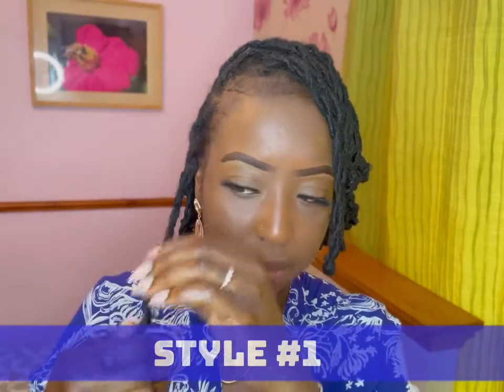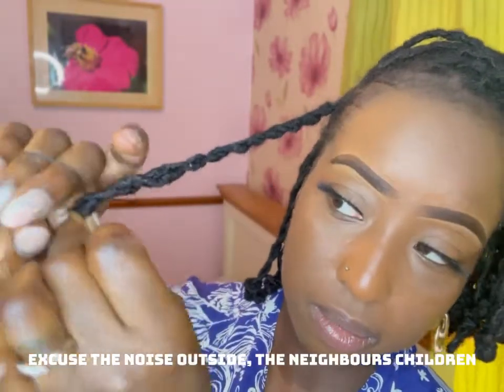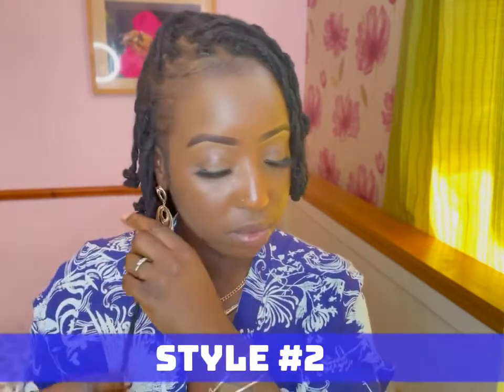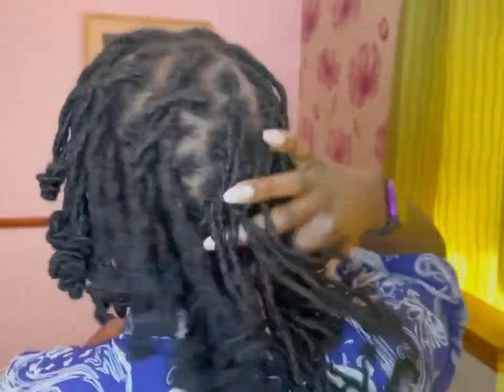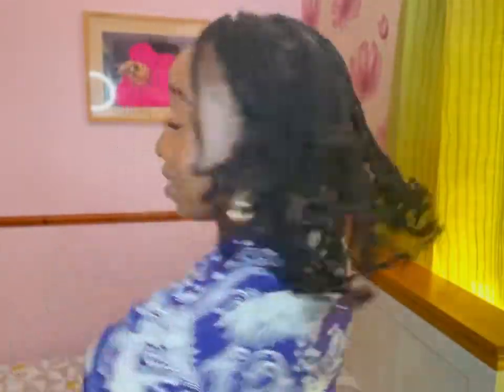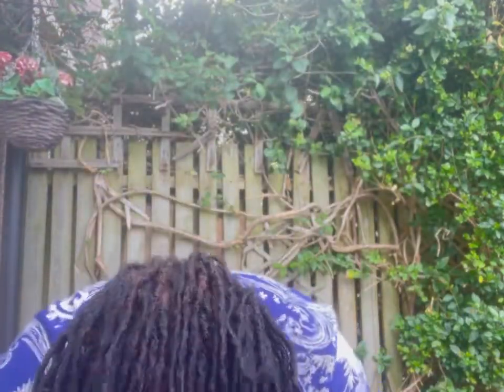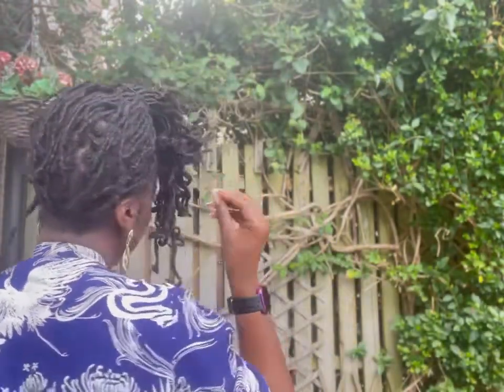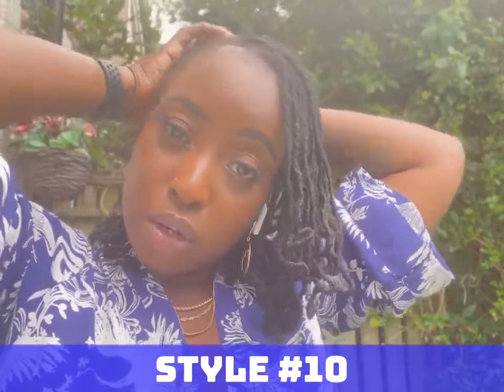10 Loc styles | Bantu locs take down | Medium length locs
Hey gorgeous people!

I’m back with another loc video and I’m sharing with you my favourite loc hairstyles from a Bantu loc take down!

Let me know what styles you like the most in the comments below 👇🏾👇🏾👇🏾👇🏾👇🏾👇🏾👇🏾

Don’t forget to:

NOTIFICATION 🔔